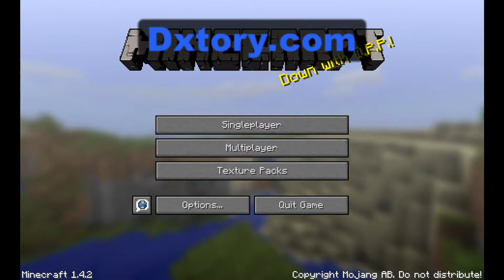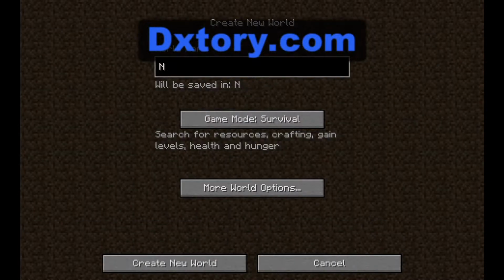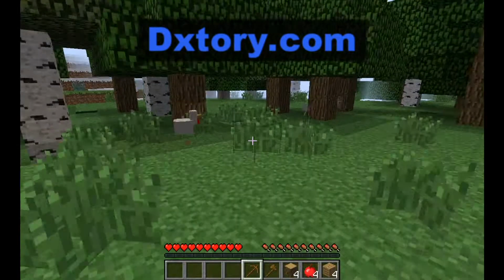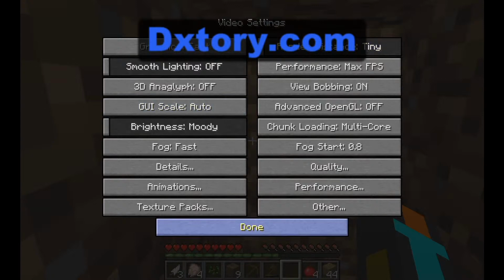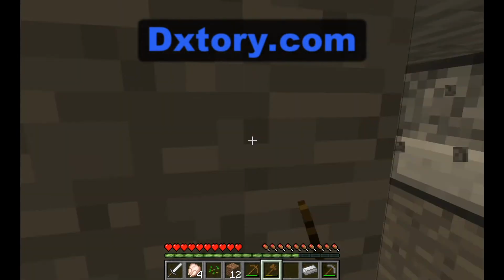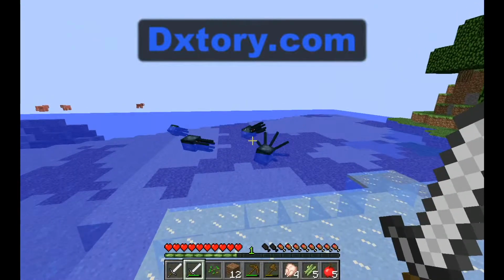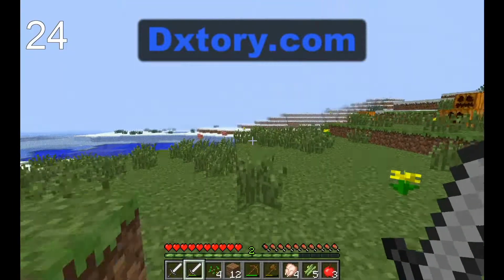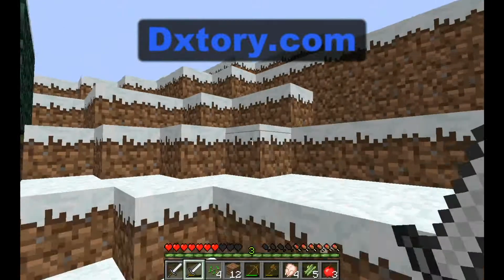The Ten Minute Trial Episode 1- DIE PIGGEH, DIE!!!!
I start off my new series with a killing challenge!